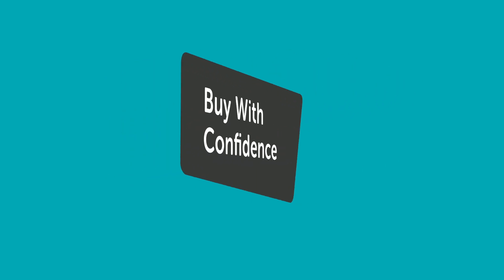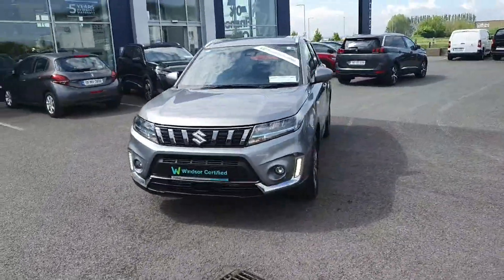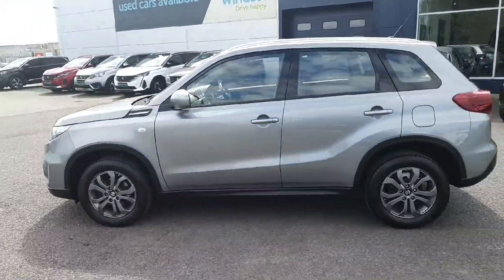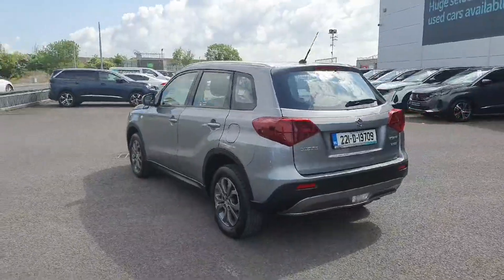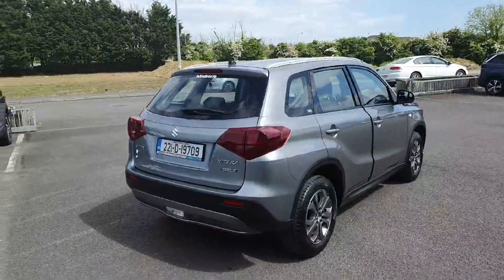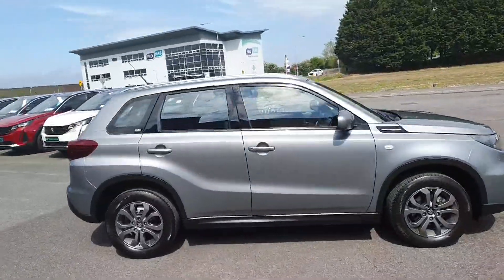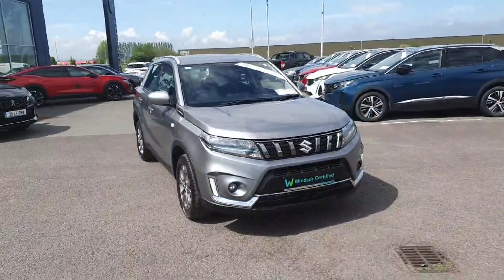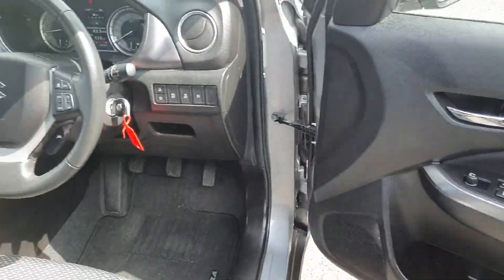221D19709 - 2022 Suzuki Vitara 1.4 Boosterjet Petrol Hybrid RefId: 485407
This video was uploaded by holcroftp on 15 May 2024. Please contact windsorpeugeot for more details